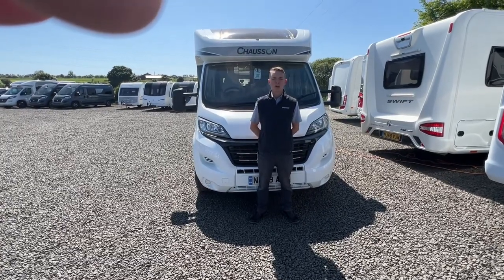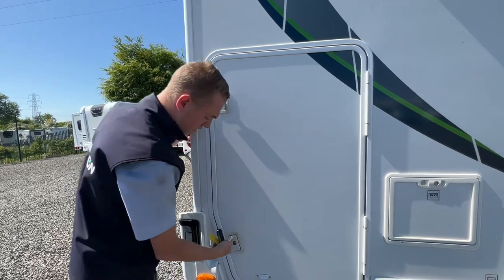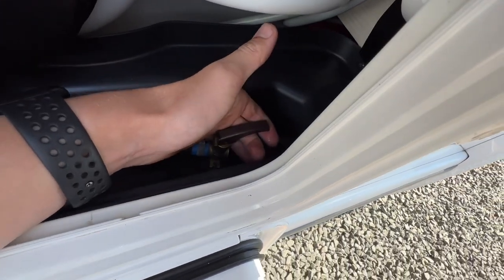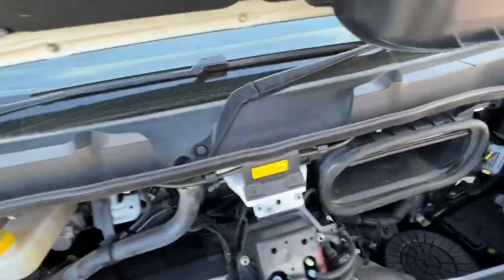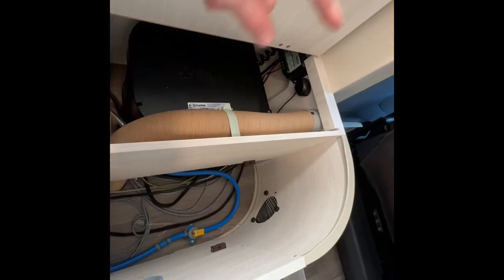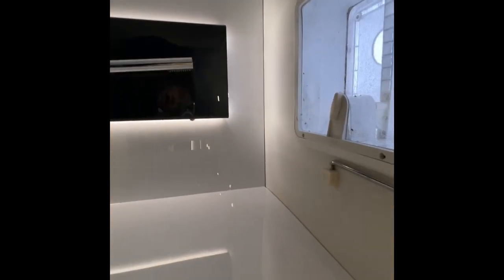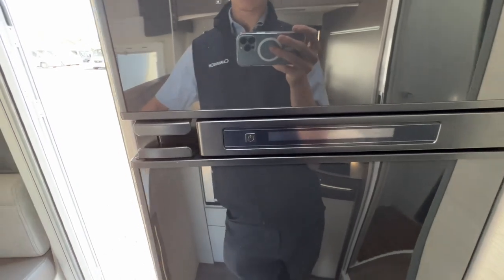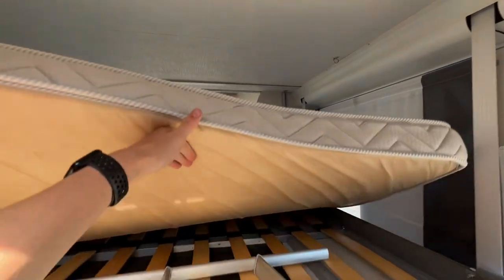Chausson Welcome Premium 610 - Handover Video 📜